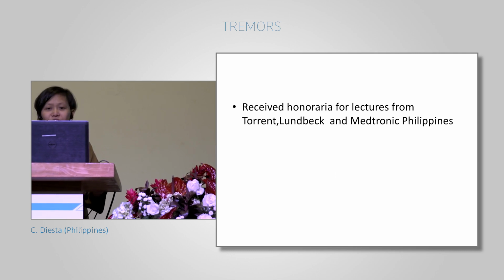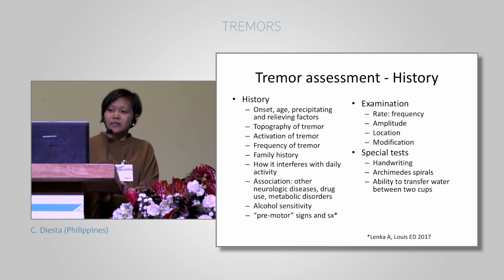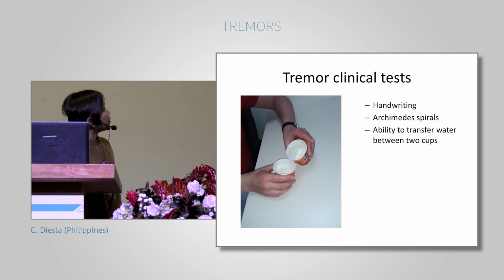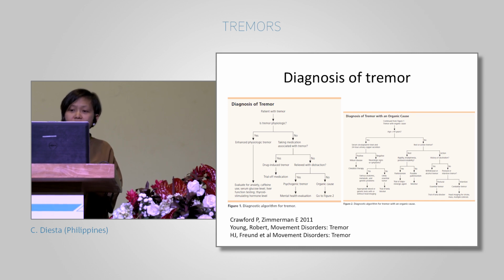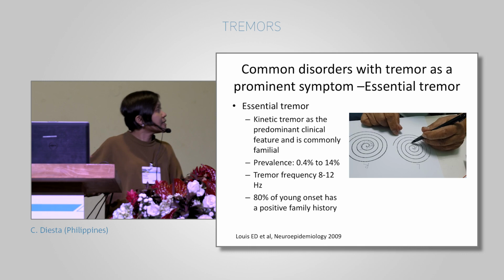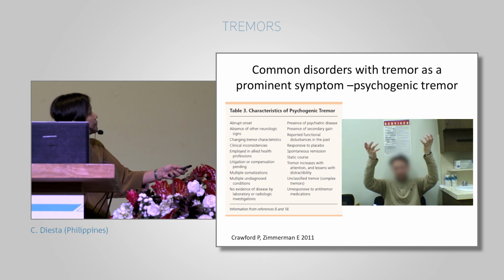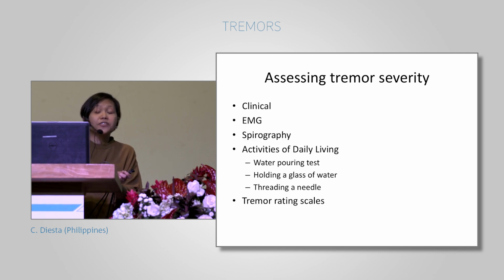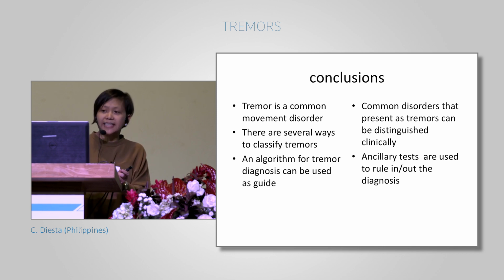1114 P1 1600 C Diesta